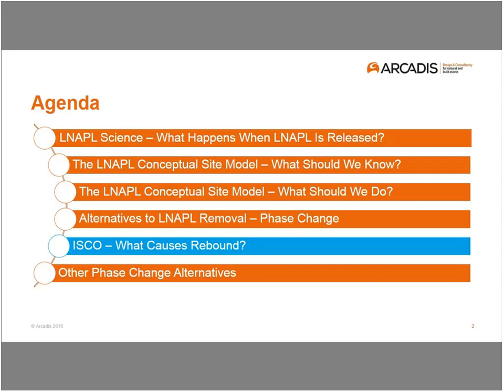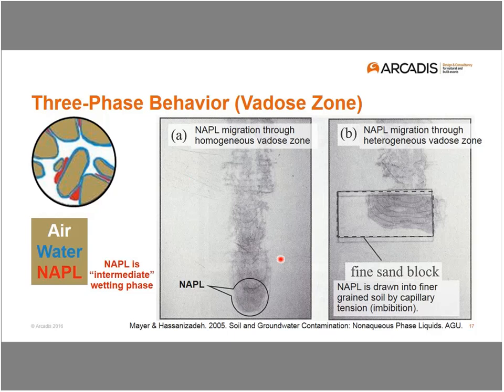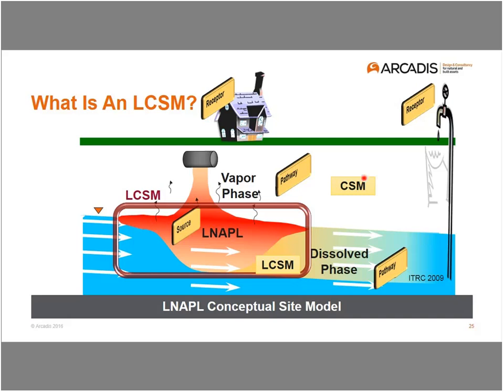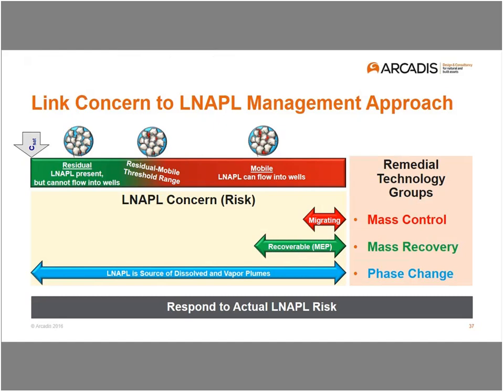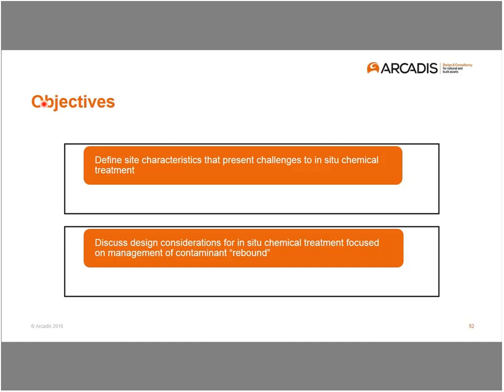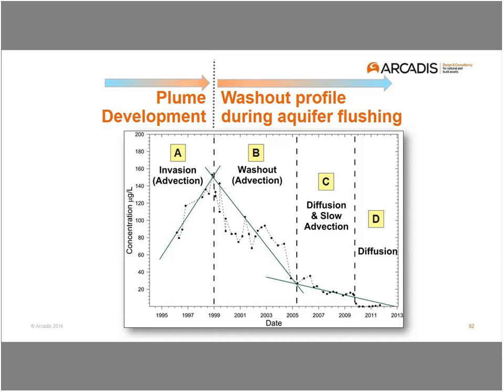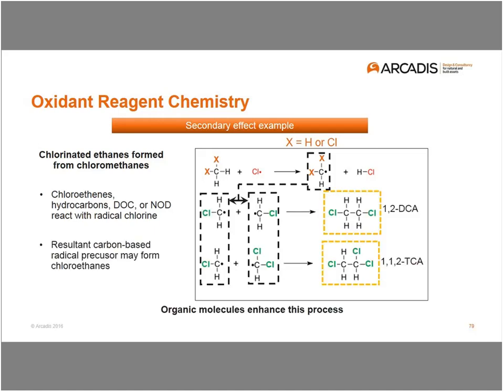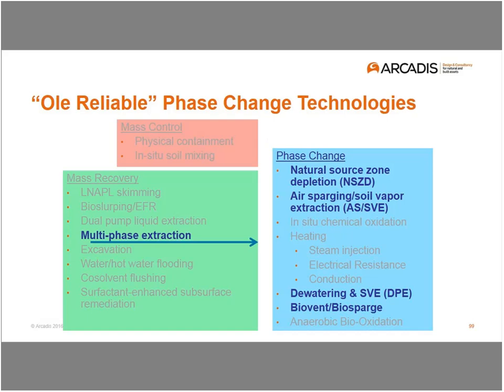LNAPL Conceptual Site Models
Presenters:
Rick Ahlers, Arcadis
Jeffrey McDonough, Arcadis